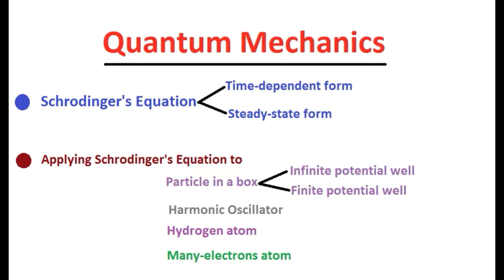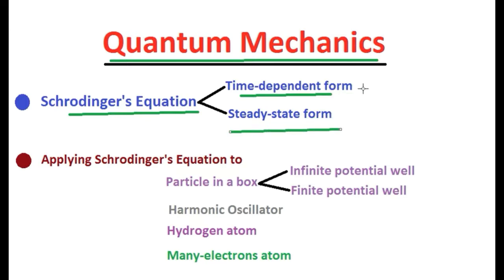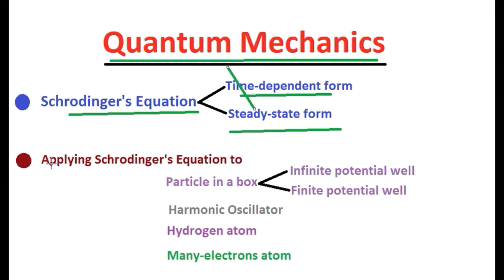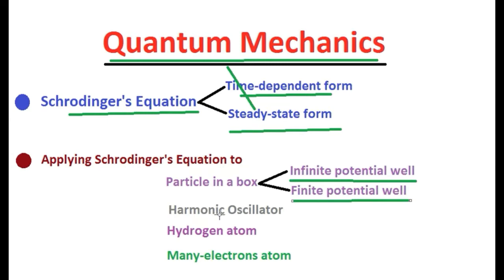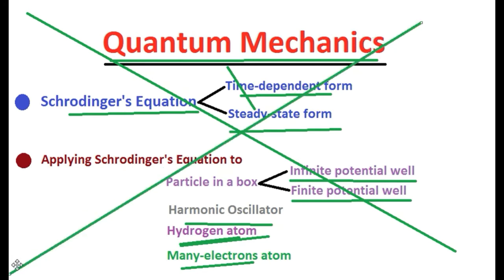Quantum Mechanics : Introduction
In this video, I've explained how this course is going to be, knowledge you require to use this course and about Course Structure. This is the starting video in the series of videos on quantum mechanics that I'm doing.